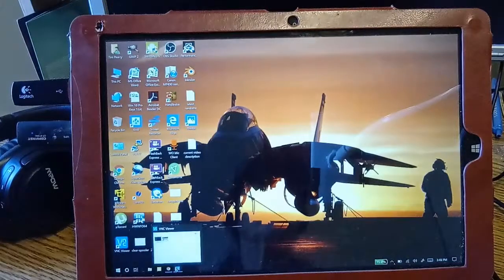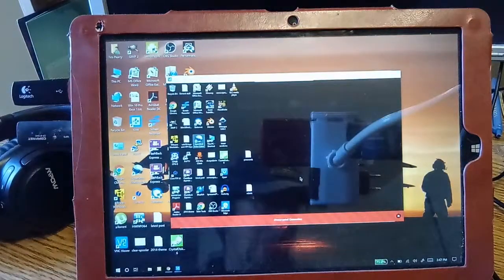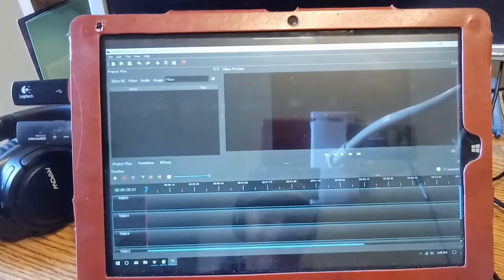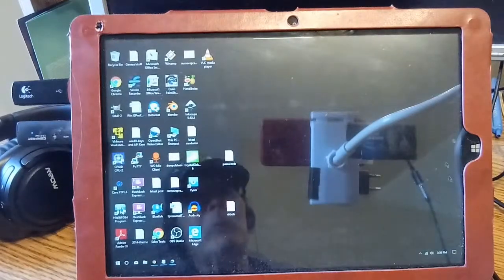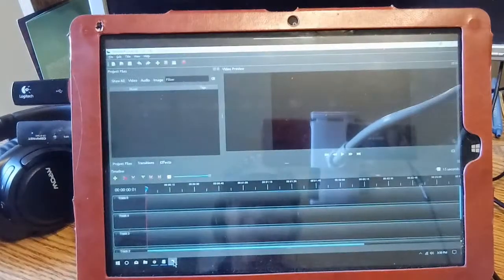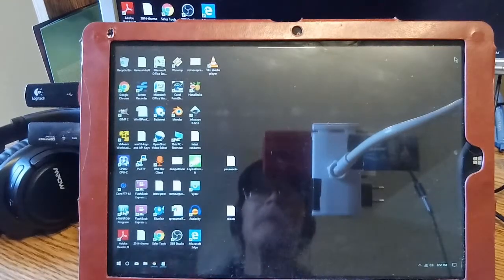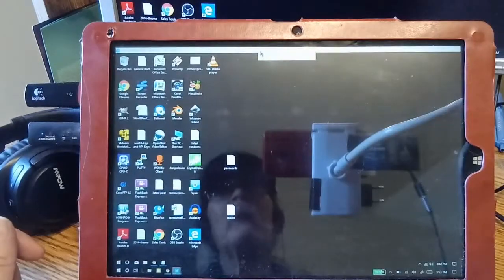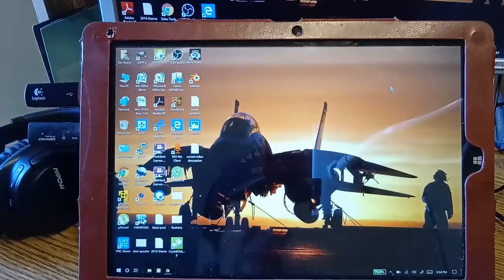What If My Monitor Fails And I Need My PC?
As you may know, I have been searching for a new monitor for the desktop here. The humming noise from the old Dell monitor from 2002 is driving me insane and I know it will fail. So how to minimize the use of it and still use the Zotac PC? A small program known as VNC (Virtual Network Computing). It is easy, fast and you simply need to know the ip address of the PC to connect to it!

Videos or Links Mentioned in the video:
Monitor I am considering: Sceptre 22 inch LED Monitor
Bonus Link! Xiaomi Mi A2 on Sale for $189!